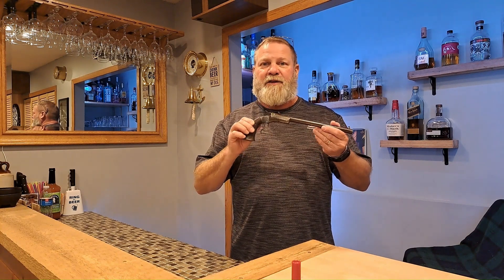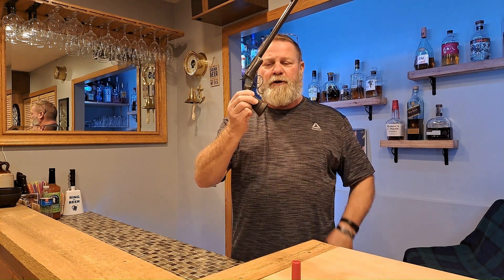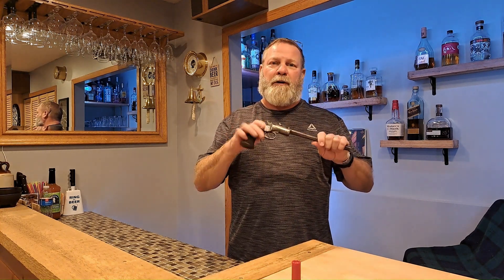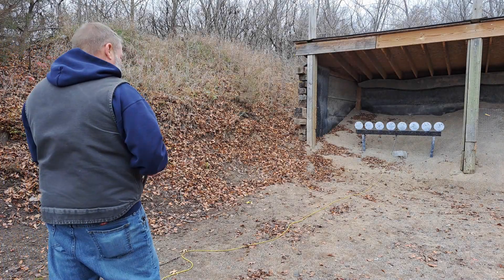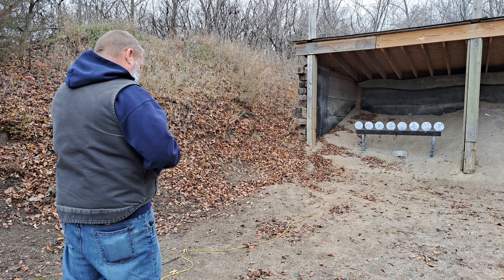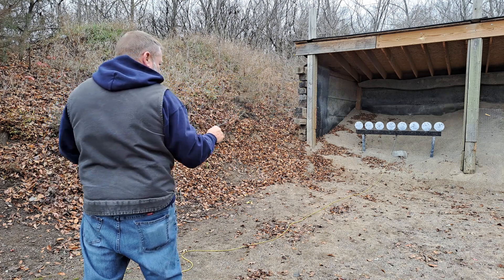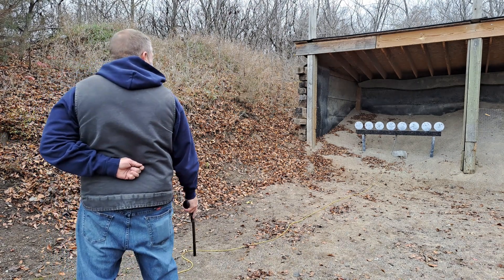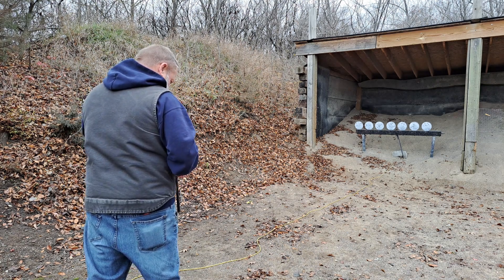J. Stevens Model 38 "Conlin"